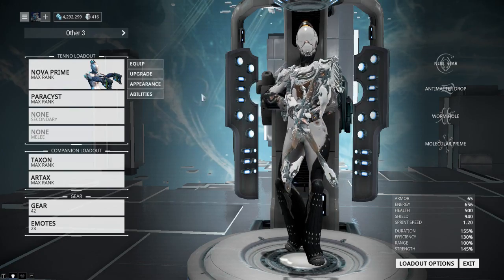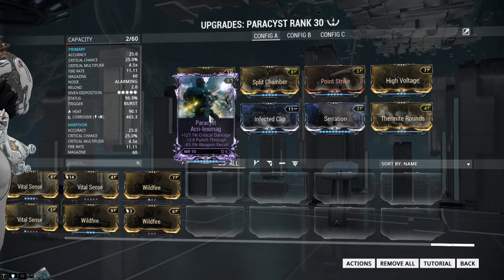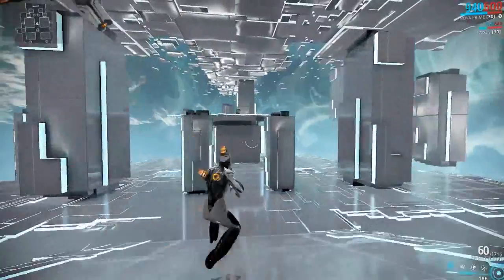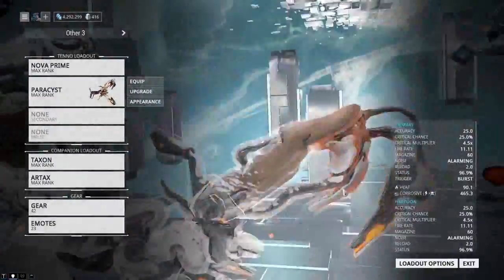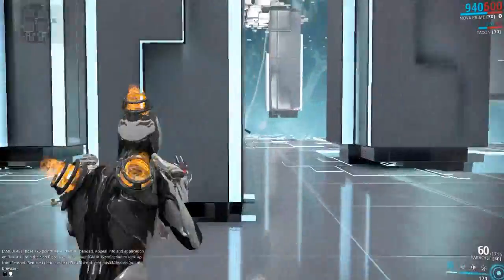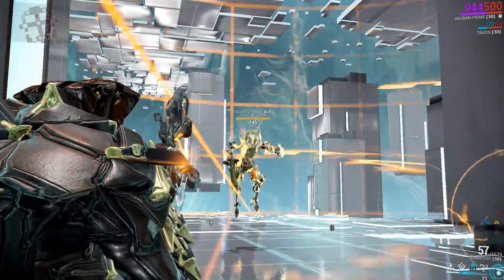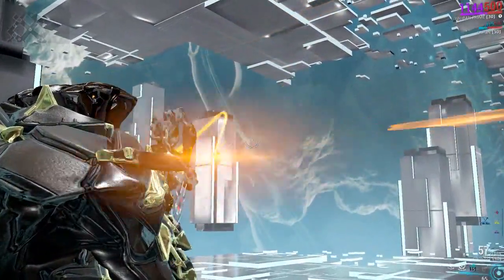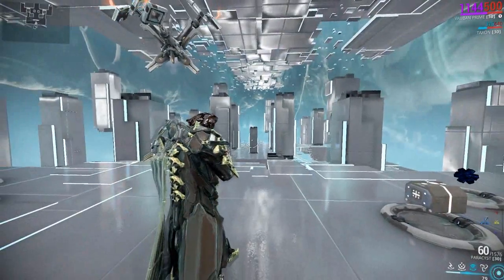Paracyst Riven Mod: Accurate, Critically Hitting Shots (Warframe)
I rolled my paracyst riven mod and found that having pretty much no recoil, being able to critically hit, and punch through almost 3 meters of enemies is more beneficial than what it was previously. At the end i also show off how the harpoon can have a use, mainly for saving ammunition.

People Who Have Generously Donated Items To Me:

Donator
➤LSDbaitedConfirmed (IGN)
➤GalacticArtie (IGN)
➤Mrniko95 (IGN)
➤Niklas Drago
➤KhorCS (IGN)
Donator Vandal
➤XstarsoldierX (IGN)
Donator Prime
➤_Kishou_ (IGN)
➤WireED (IGN)
➤-Amaryl- (IGN)
➤Timythedarkside (IGN)
➤HadesgamingPL (IGN)
➤Dahx11 (IGN)
➤DameArstor (IGN)
➤Mixolli (IGN)
➤DustySpirit (IGN)
➤iM_iLtis (IGN)
➤LennyTheLennyFace (IGN)
➤Dzecar (IGN)
➤Tommy2341a (IGN)
➤DynamiteXD
➤SwoobatFanatic (IGN)
➤1N33DM0N3Y (IGN)
➤kerenskylegacy (IGN)
➤MrMako183 (IGN)
➤Fionntan (IGN)
➤xS0nico (IGN)
➤korndolorous (IGN)